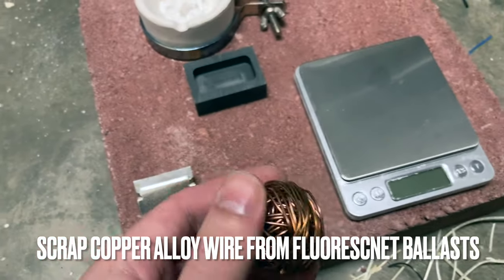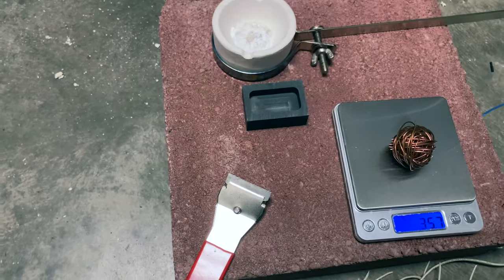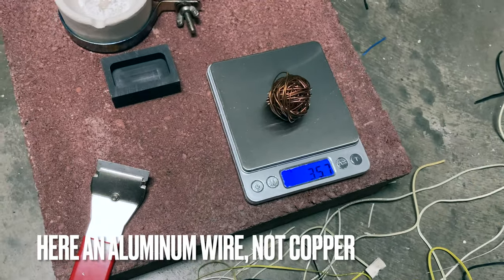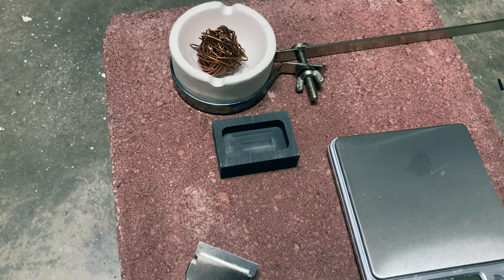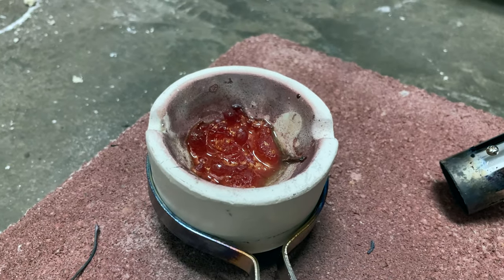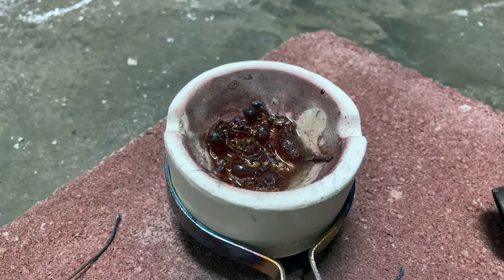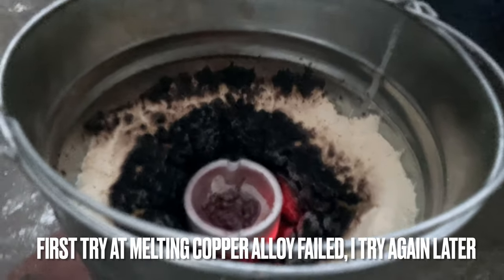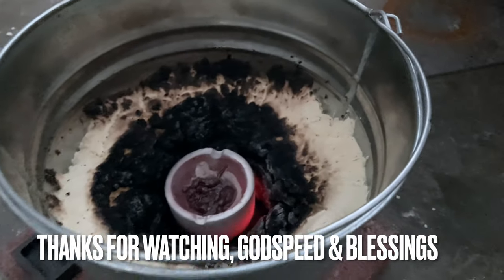Scrap Copper Melt Failed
My first attempt at melting scrap copper wire (alloy) with a 50,000 BTU landscape torch in a crucible did not work & here you can see the process from start to finish, including my failed DIY starlite forge which I did not allow to cure & all the liner slumped down to the bottom forming a bowl.

Oh well, In the next video you will see the cool professional made stainless steel forge Meg said I could buy on Amazon & it melted the pop cans well!